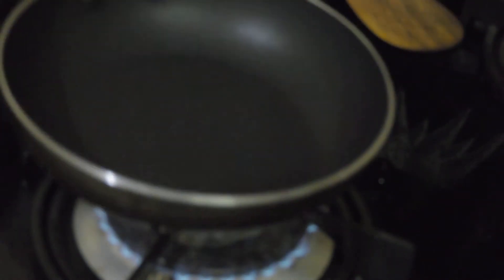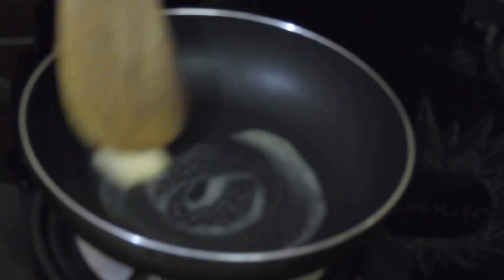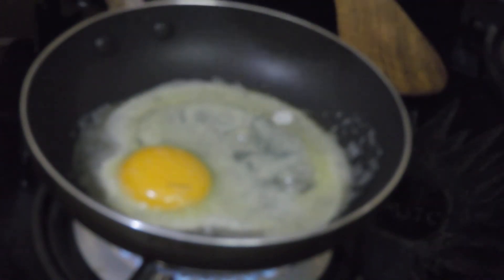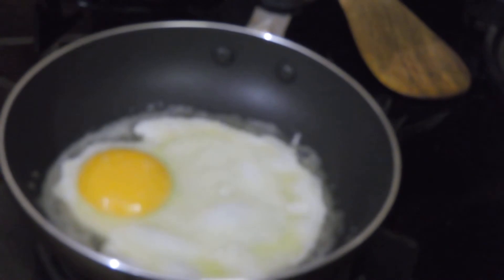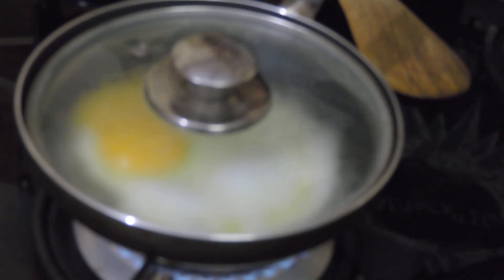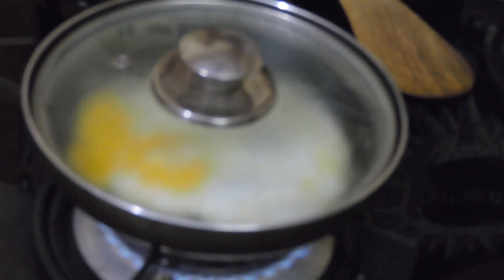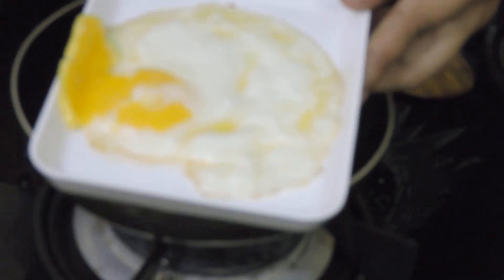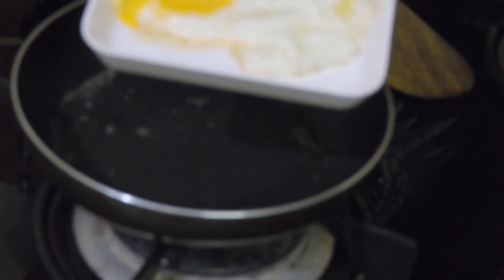BULLSEYE OMELETTE | SUNNY SIDE UP OMELETTE | FOOD | COOKING by indian chef recipe